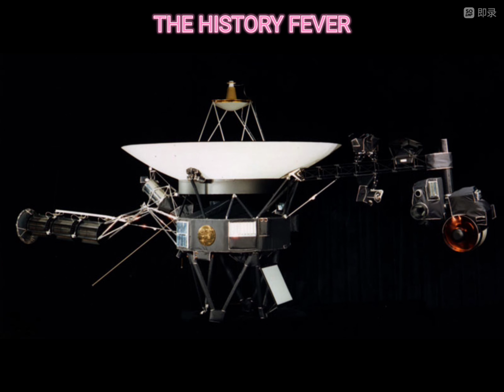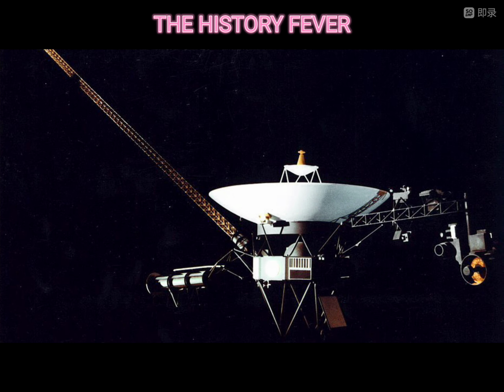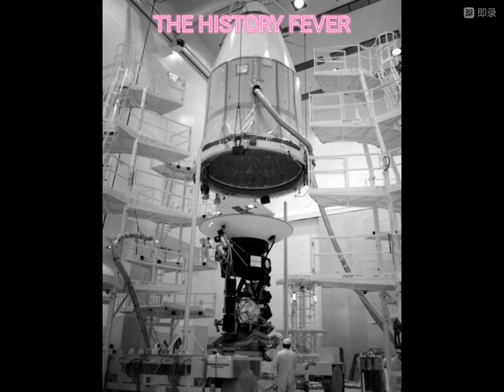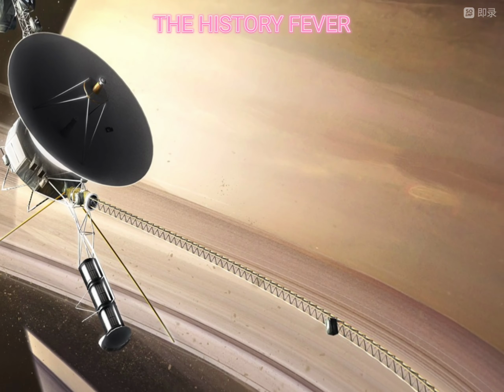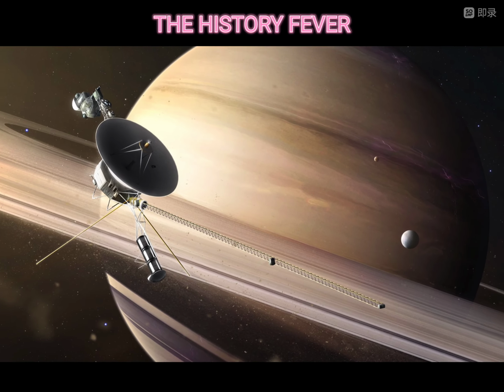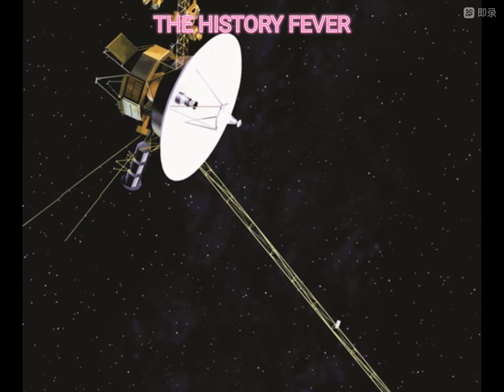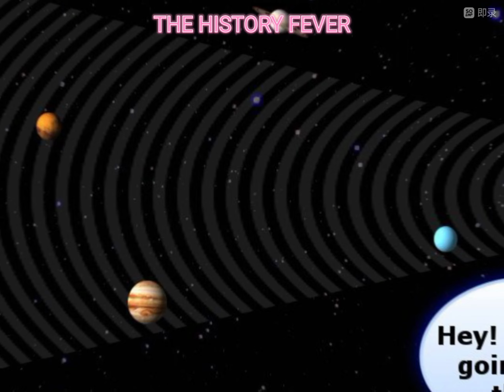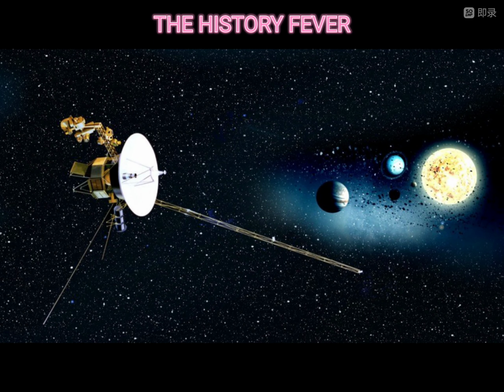U.S. First Most Distant Human Object From Earth - NASA Voyager 1